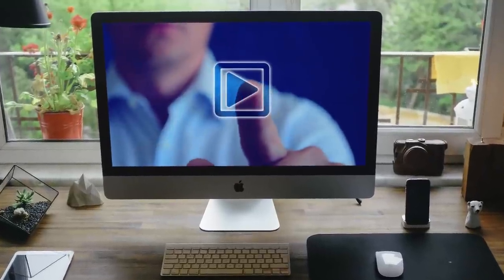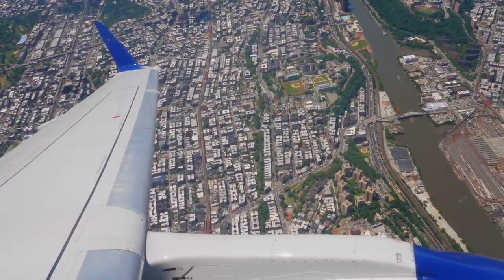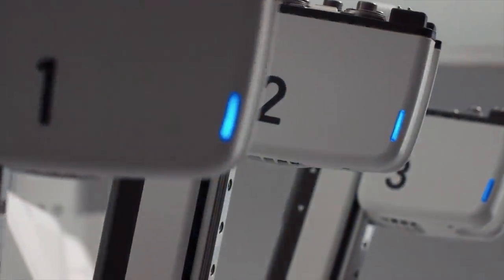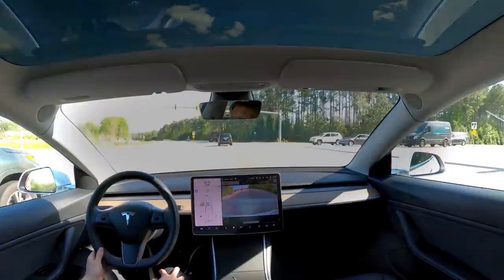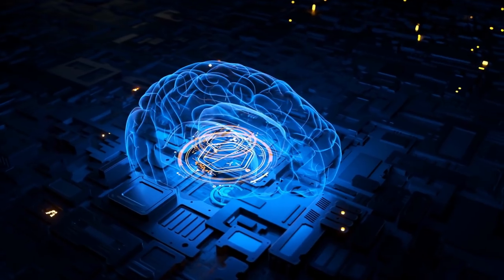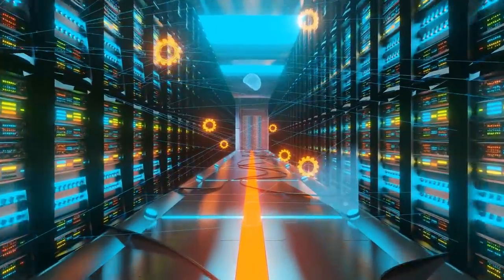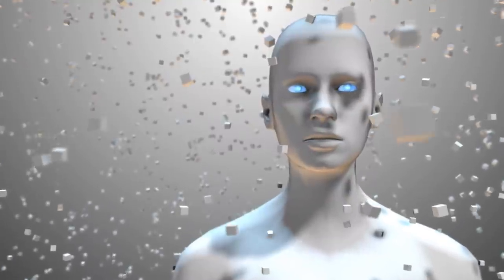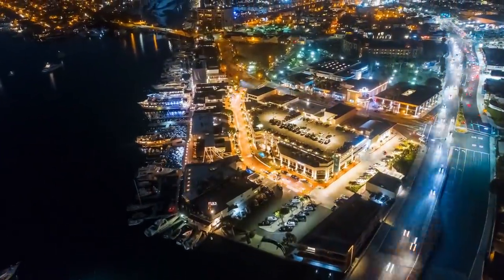The Rise of Artificial General Intelligence - A.G.I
Artificial intelligence or A.I is vital in the 21st century global economy. The development of A.I algorithms have made automation critical in almost every field of technology. As we make technological progress, one day, we will eventually have the capacity to build a super intelligence or Artificial general intelligence commonly known as A.G.I. But before that day comes, we have to solve the A.I alignment problem. The development of autonomous weapons seems like a step backwards of that goal. Humanity has to solve the A.I control problem if we want to survive. An A.G.I might decide to exterminate us if it sees us as a threat to its existence. In this video we explain the current development of A.I systems which will lead inevitably to the rise of an artificial general intelligence.